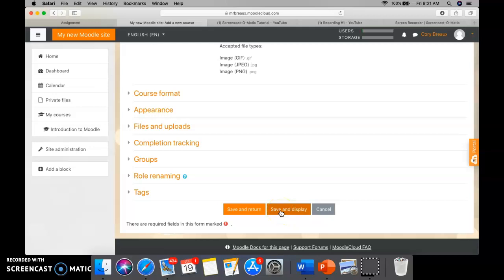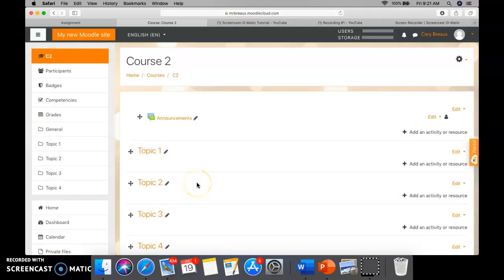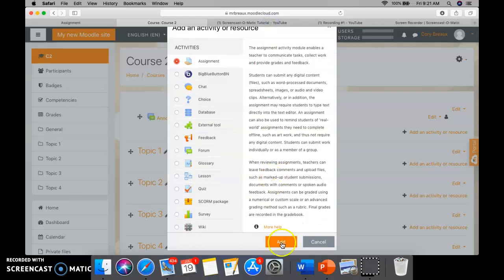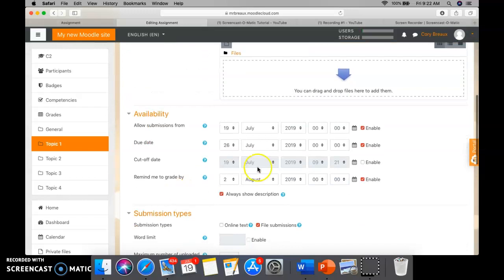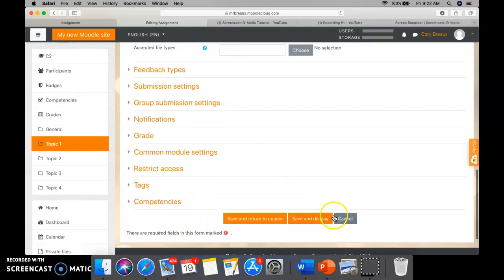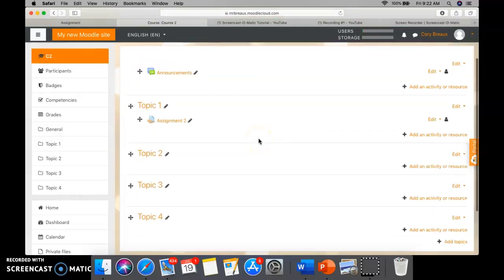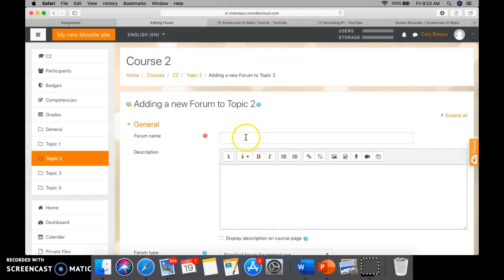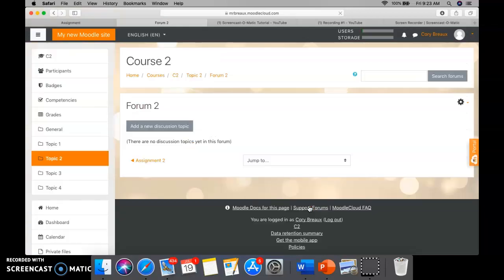Moodle Tutorial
Moodle tutorial for IRED 320 UL